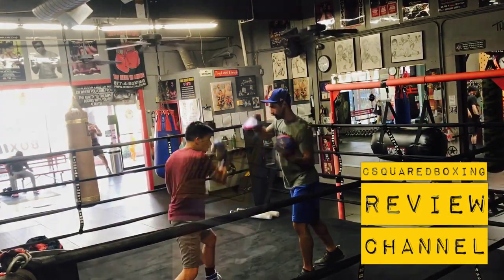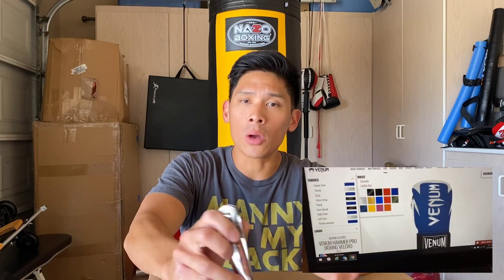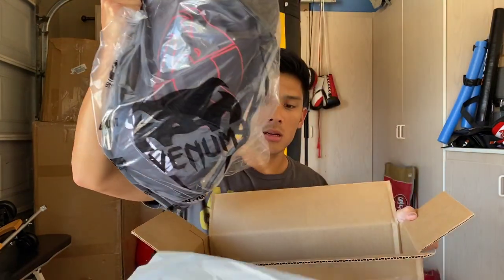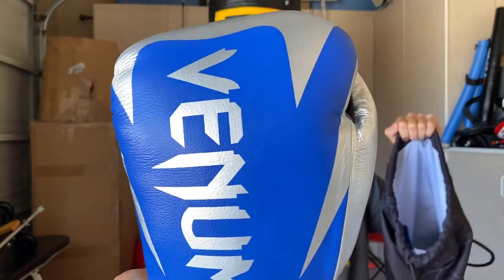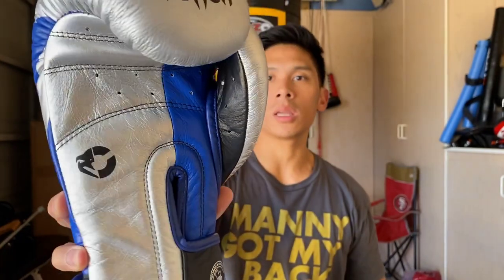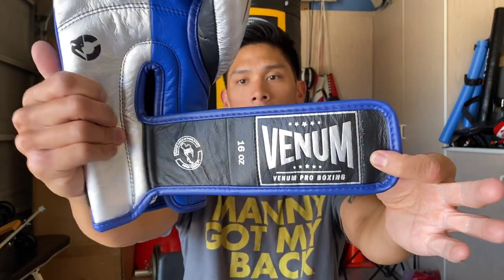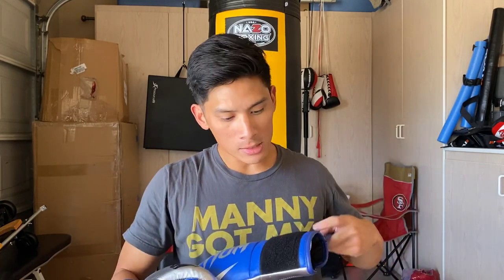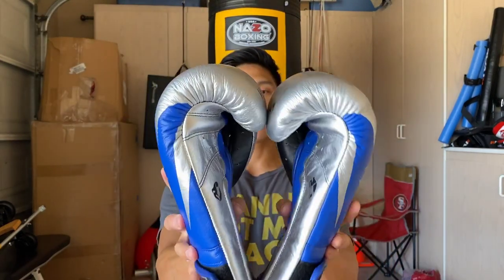CHECK OUT My Custom Venum Hammer Boxing Gloves!- UNBOXING AND FIRST LOOK!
You can make custom Venum gloves @